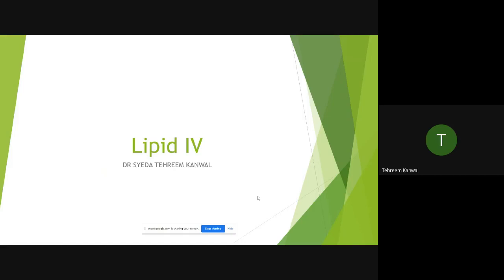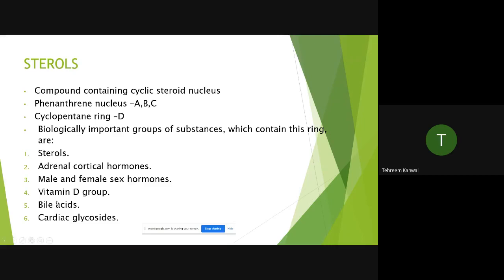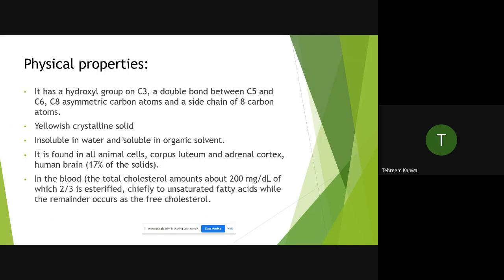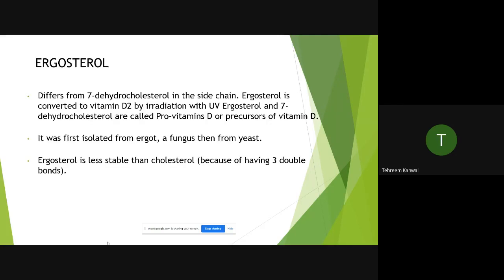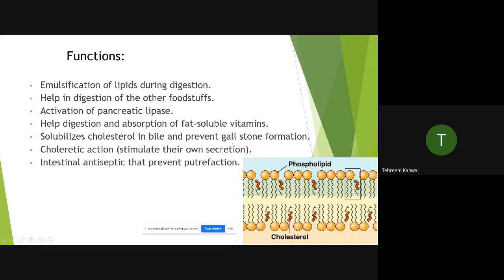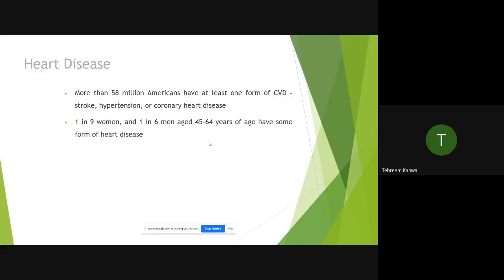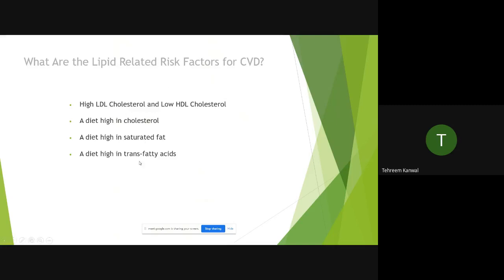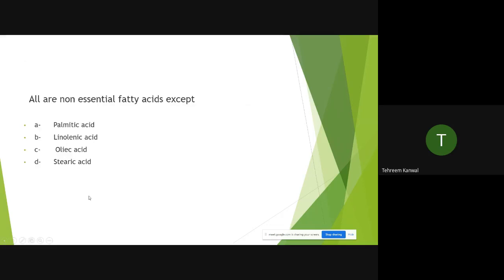LIPID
cholesterol, sterol, bile acid and lipoprotein